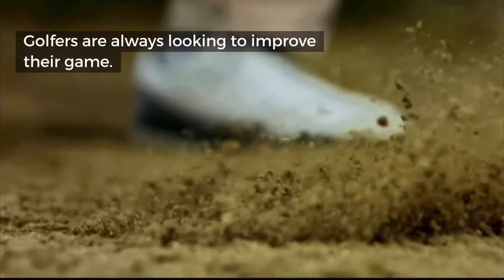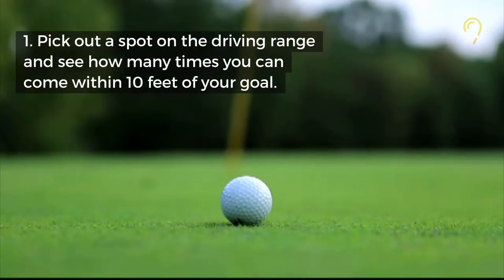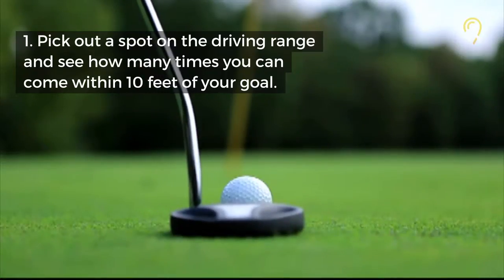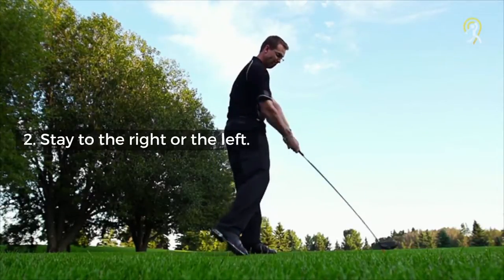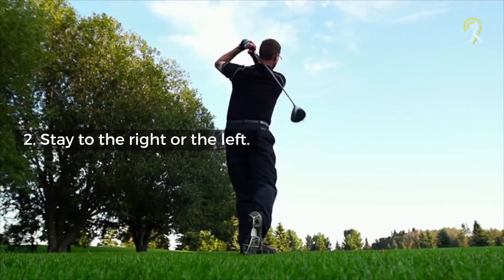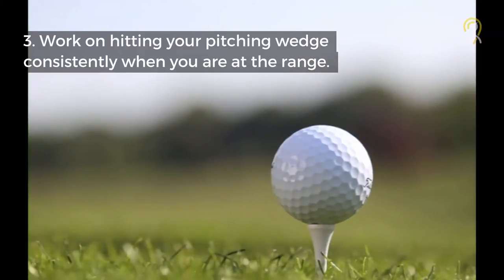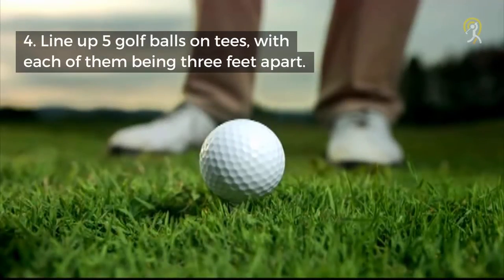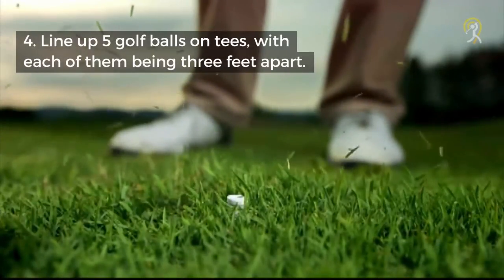How To Improve Your Game With Golf Swing Drills